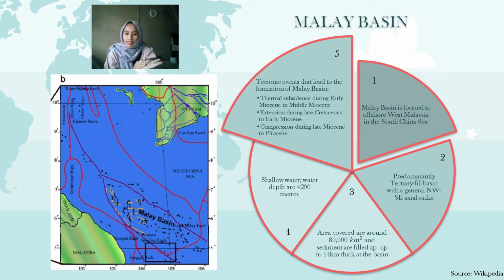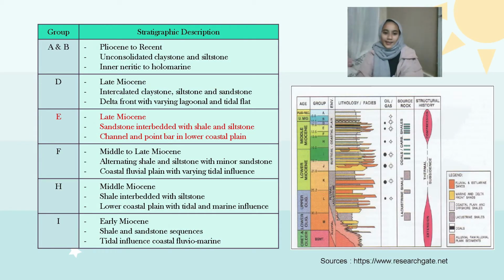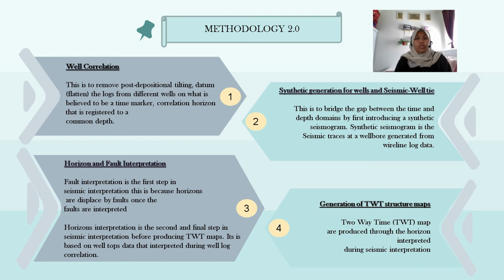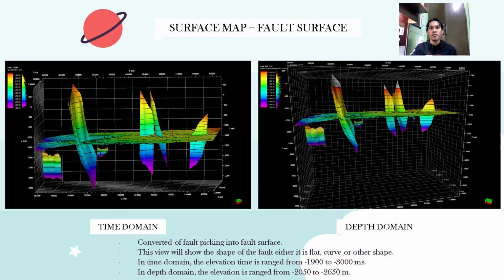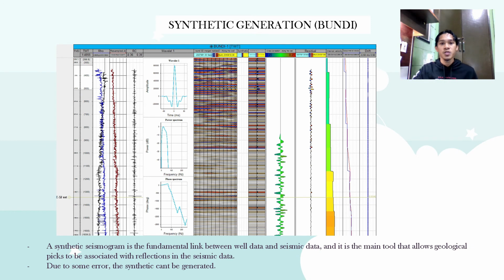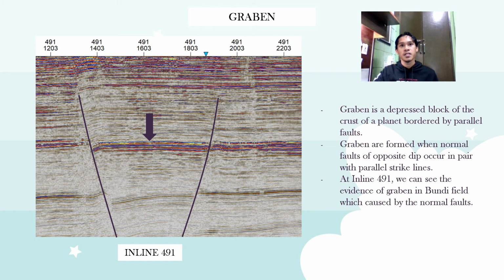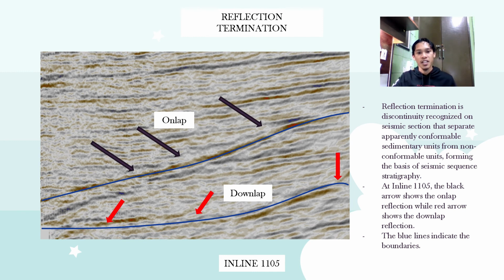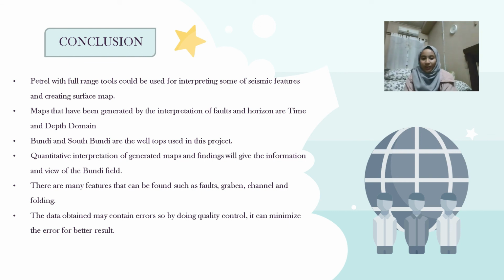QCB 3023: Seismic Interpretation (Sept 2020) (Group 3)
This video is the presentation of our project by using Petrel software. This project is for interpreting the Bundi and South Bundi well from Bundi Field in Malay Basin. The well top chosen is E32-sst which from Group E wwhich having the composition of sandstone interbedded with shales and
siltstones and coal bed scattered throughout the section.